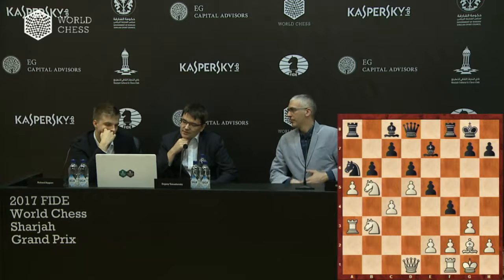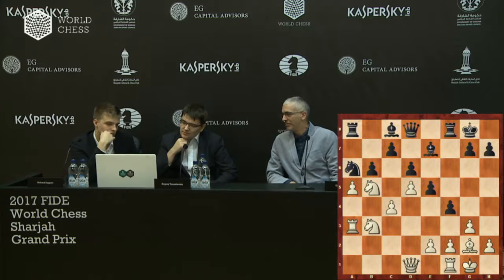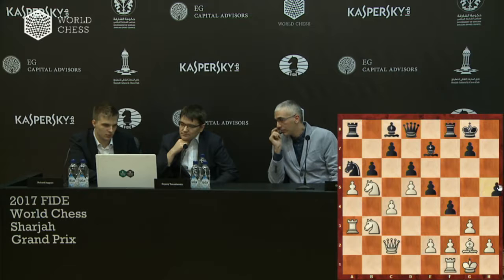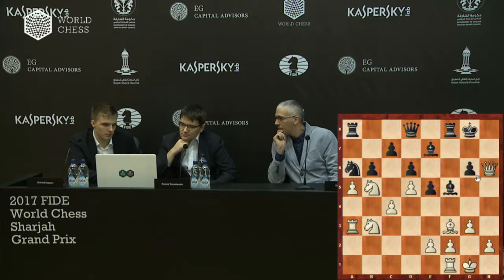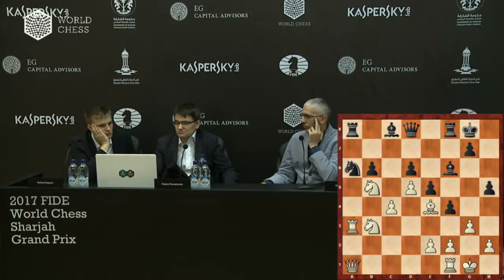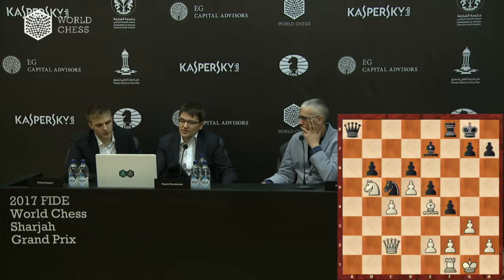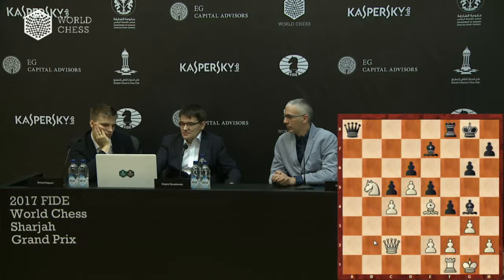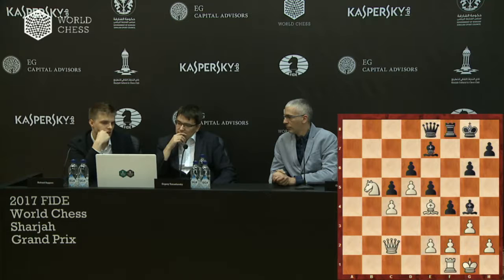Round 5 Press conference with Rapport and Tomashevsky